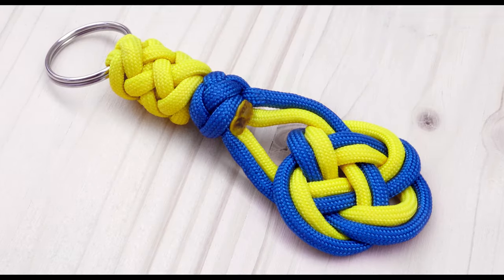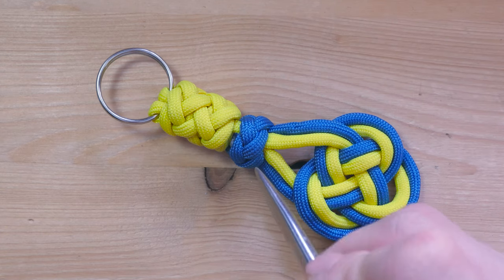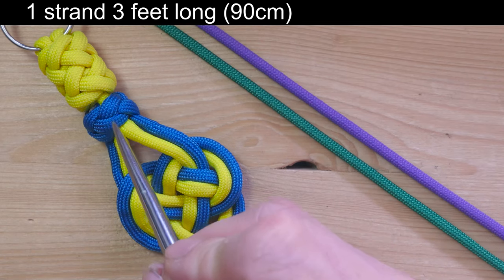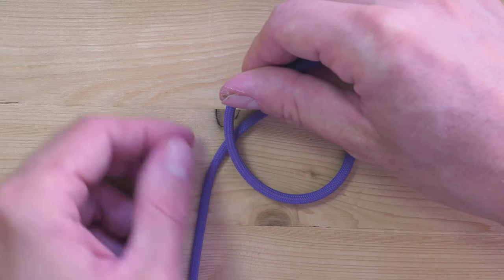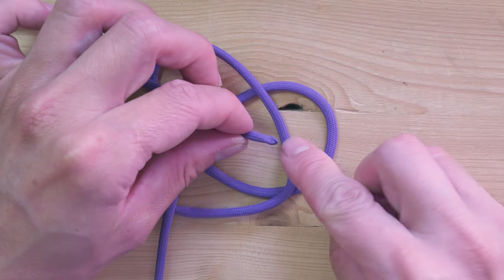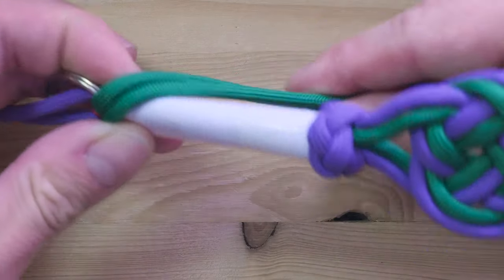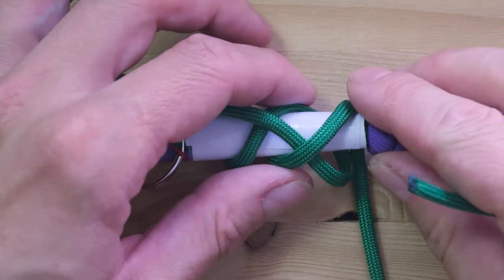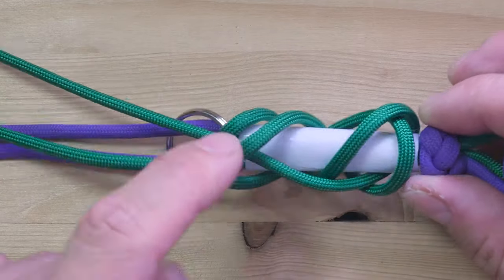Carrick mat paracord key fob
In this video we make a key fob out of a Carrick mat. It is a relatively simple mat to do, consisting out of 3 knots.